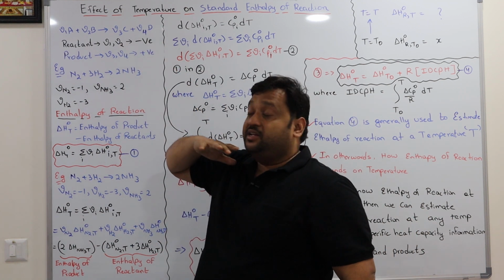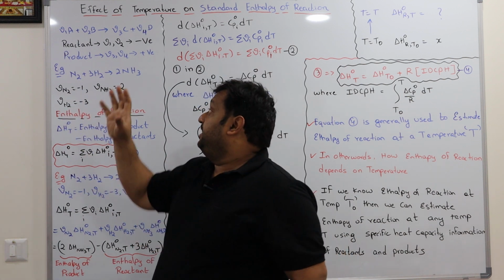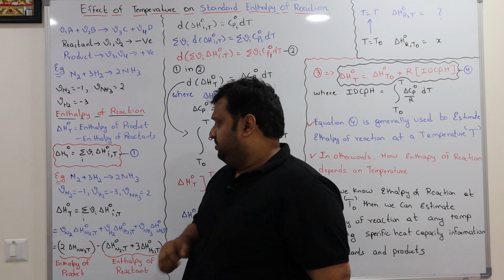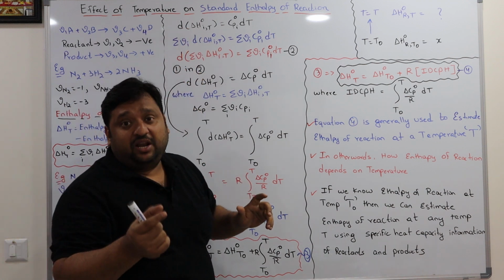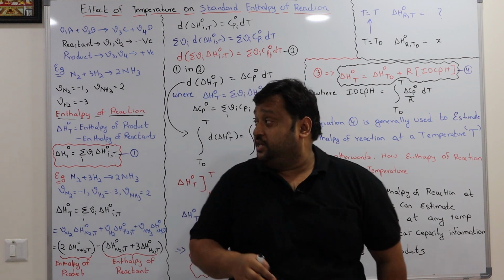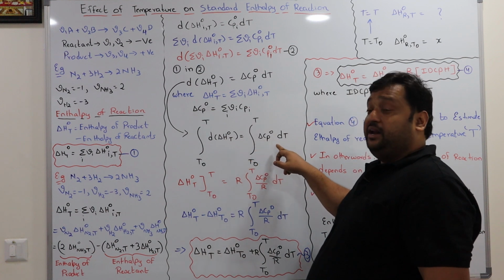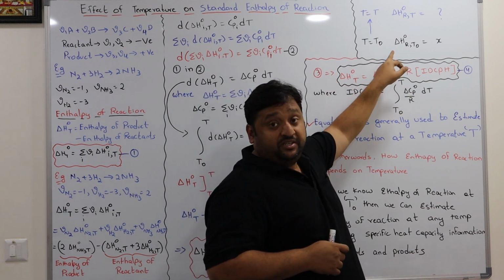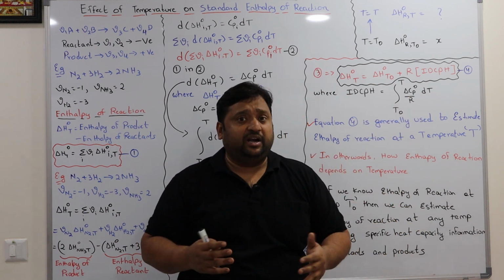Lec 20: Effect of Temperature on Enthalpy of Reaction